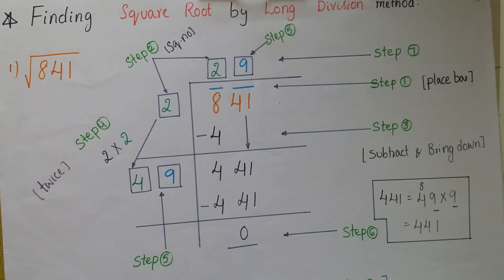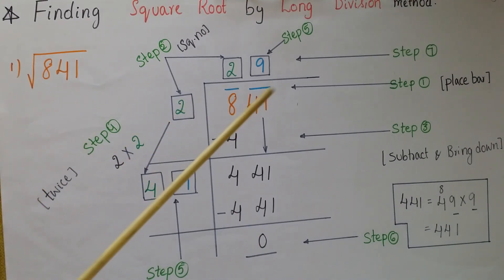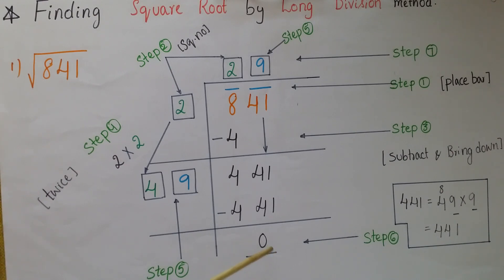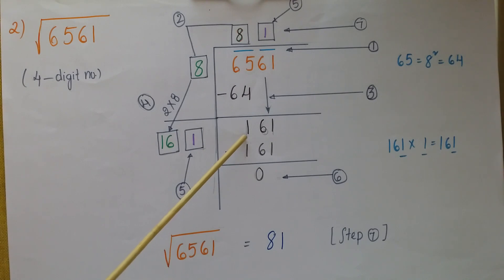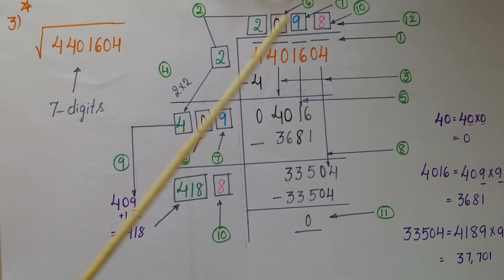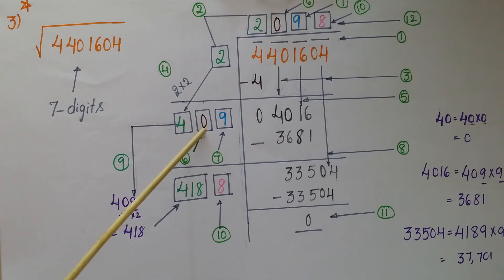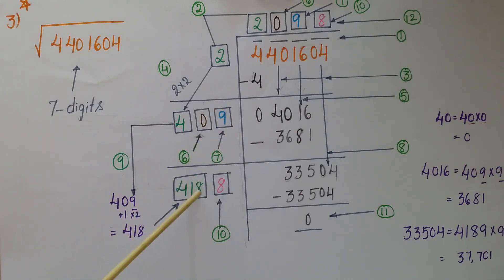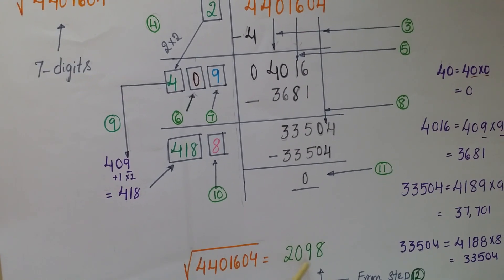Finding Square root of a number(3,4,7 digits) by Long division method -Class8